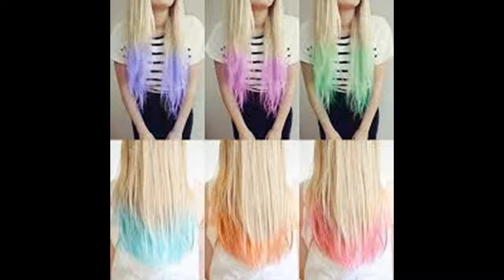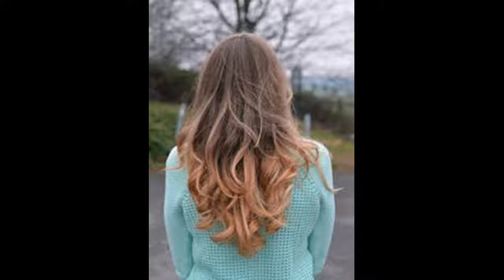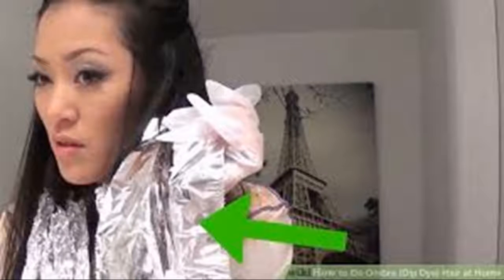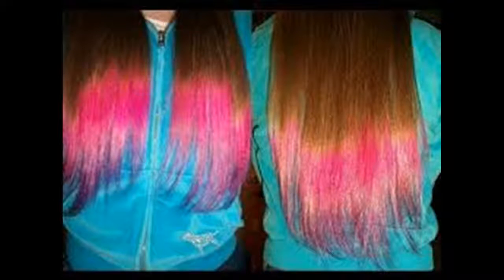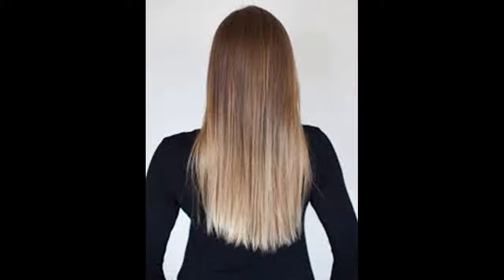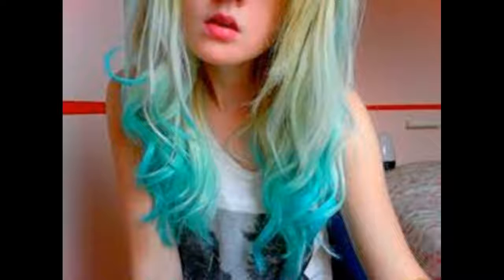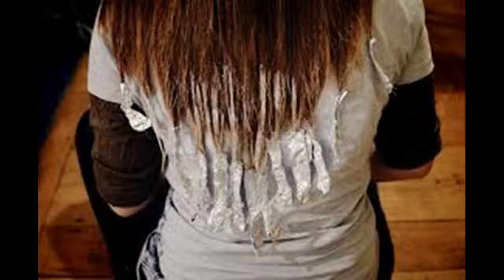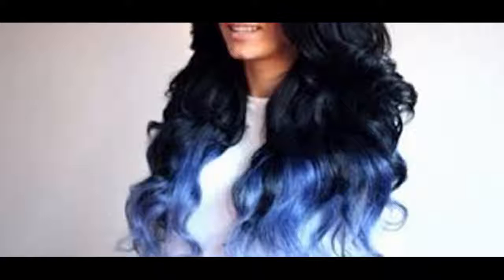Cómo hacer Ombre Dip Dye pelo en el hogar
Este vídeo se Cómo hacer Ombre Dip Dye pelo en el hogar - This Video Has How to Do Ombre (Dip Dye) Hair at Home